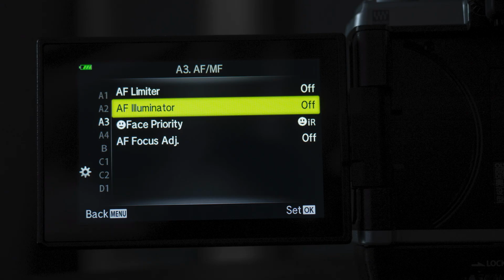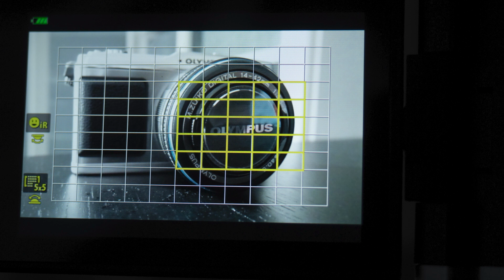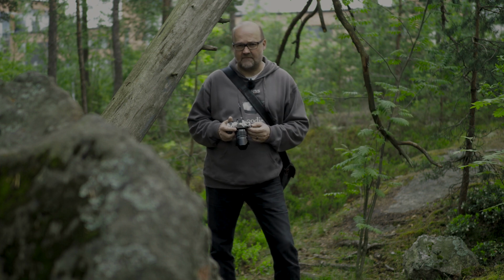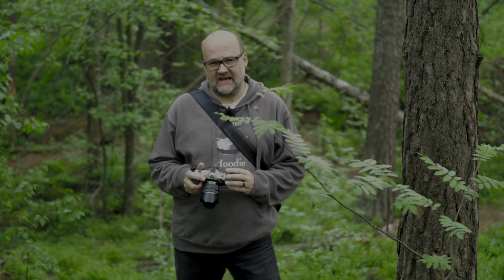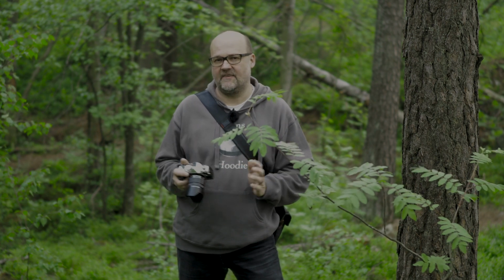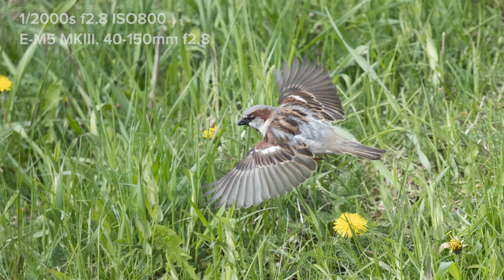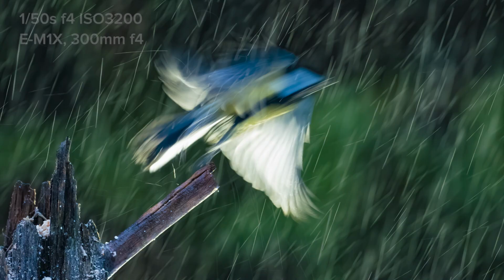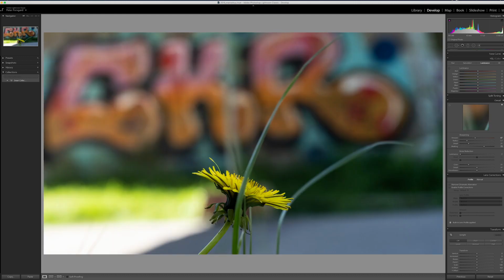How To Take Sharper Photos - [5 Tips for Sharper Photos]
Cold Wind by Savvun

This video was made with the following gear:
My video gear: